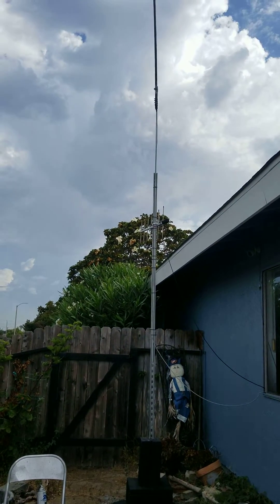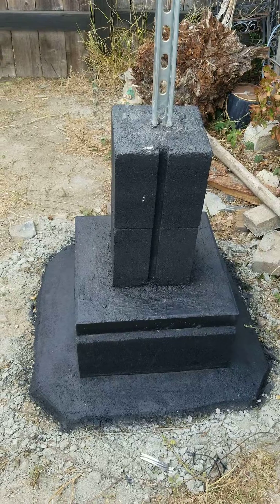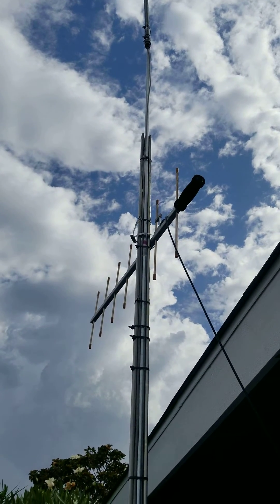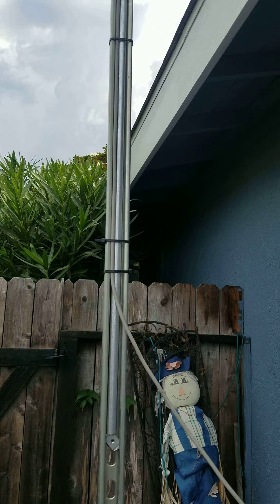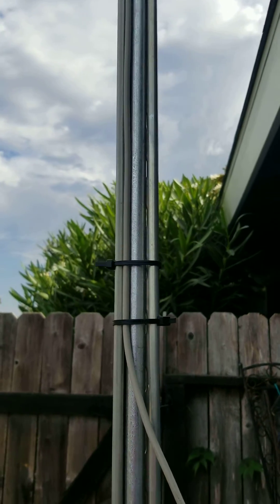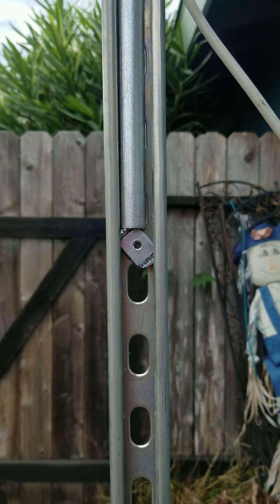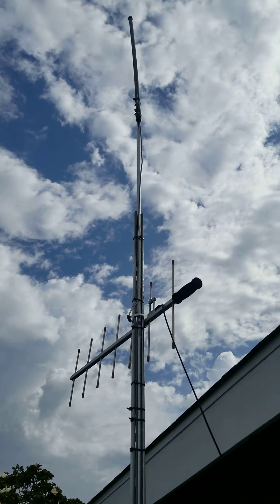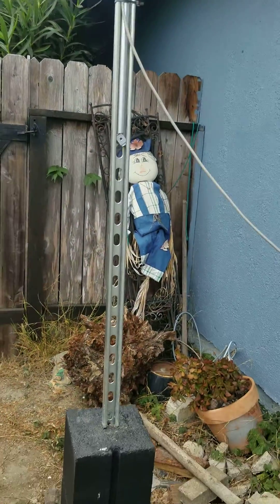DIY HAM radio mast update, added some extra height,using a pipe.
I have heard some suggest to use a bigger strut. That is not a horrible idea in order to make the mast sturdier and to be able to fit a bigger pipe inside of the strut. That being said my set up has held up well. I just had to put about 15 zipties in the meantime. So that the antenna up top is firm against the pipe . I will likely put an actual antenna mount eventually.. In high winds I typically retract the pipe all the way down. This mast benefits greatly from having guy wires.  73